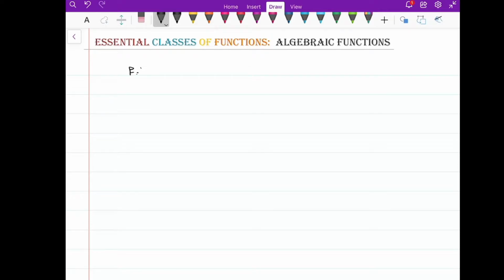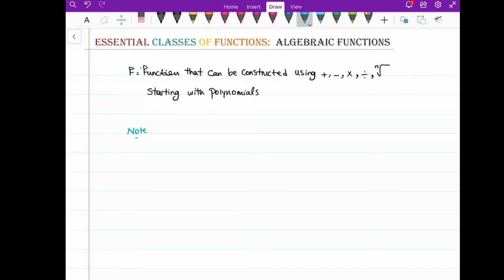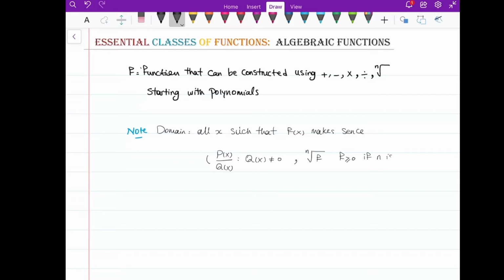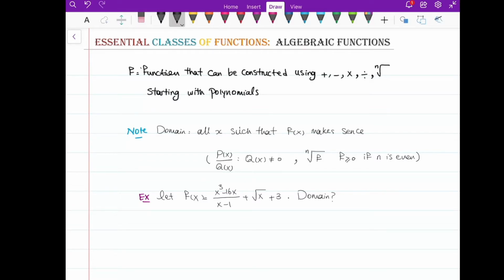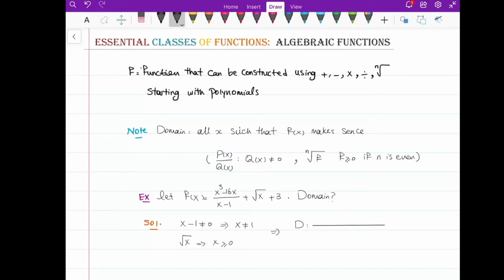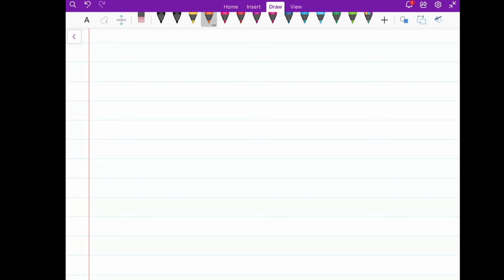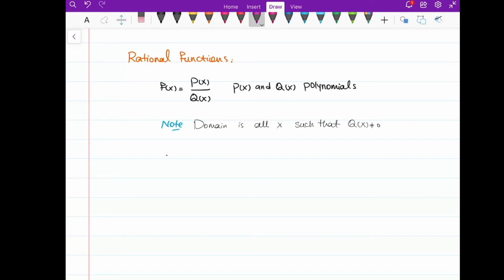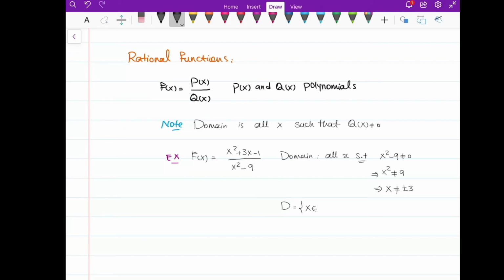Introduction to algebraic functions